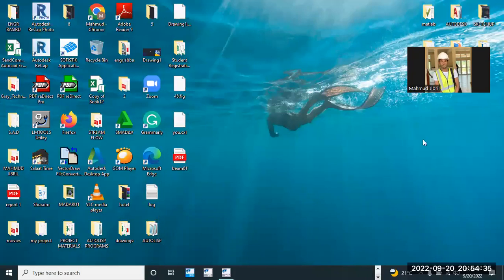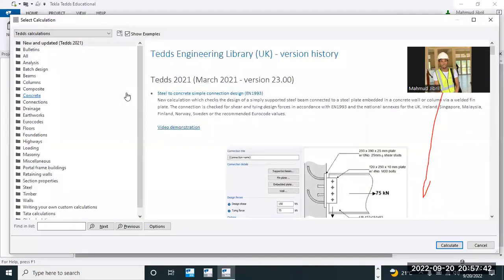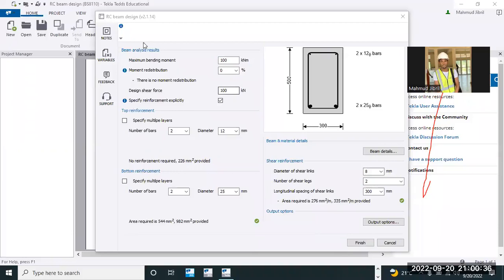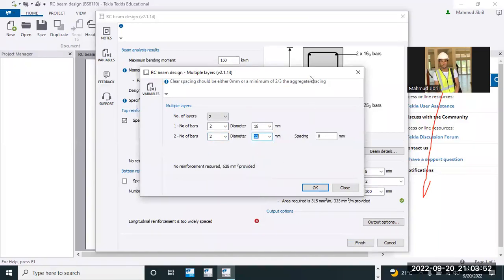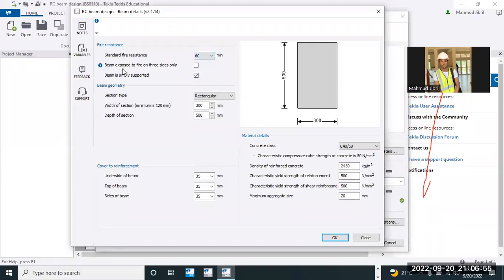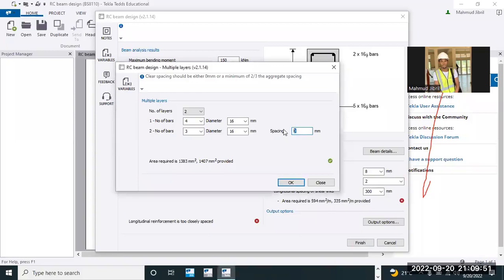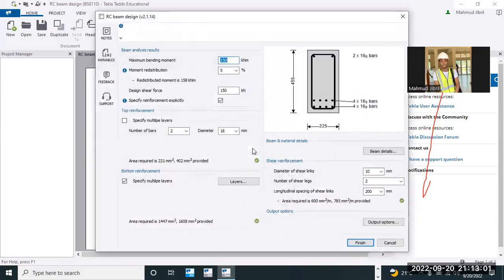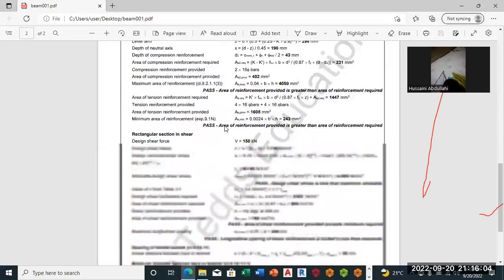Design of an RC Beam to BS 8110 in Tekla Tedds 2021